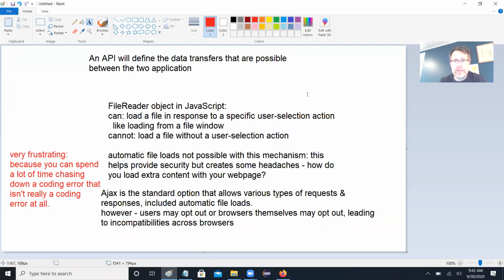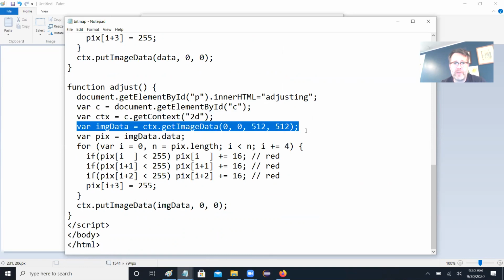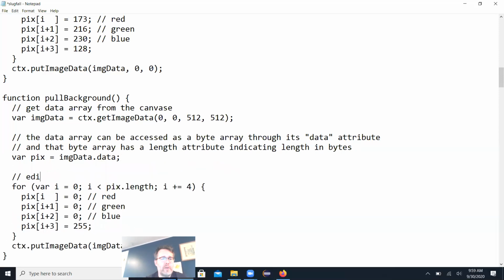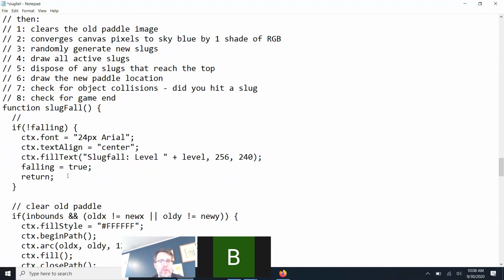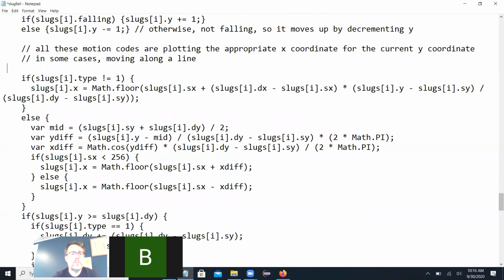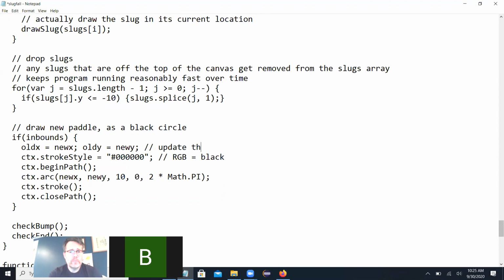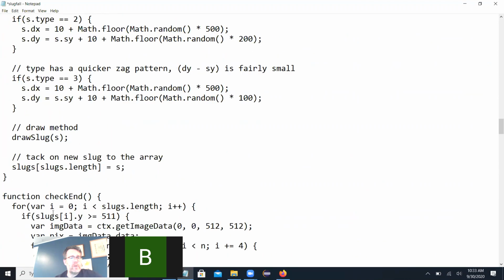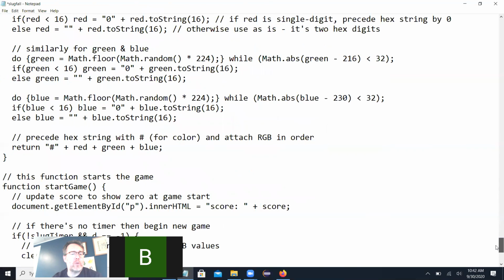IDS 313 Fall 2020 JavaScript 4 pt. 2